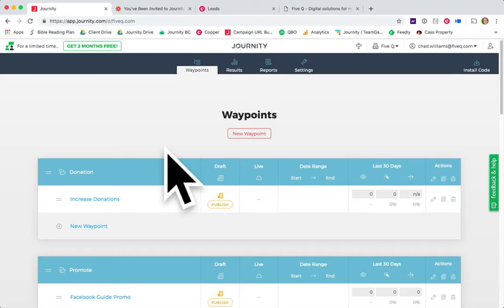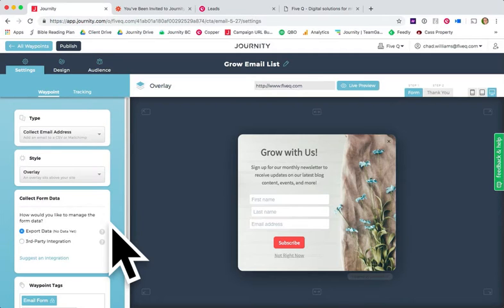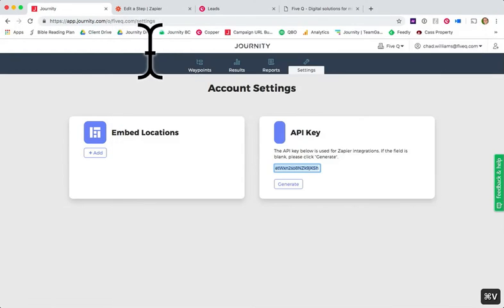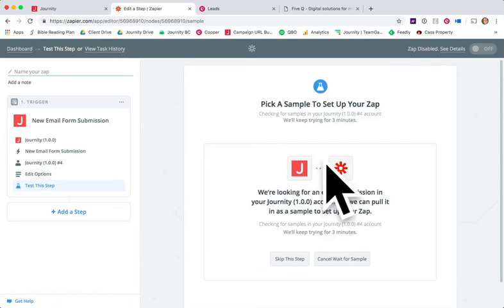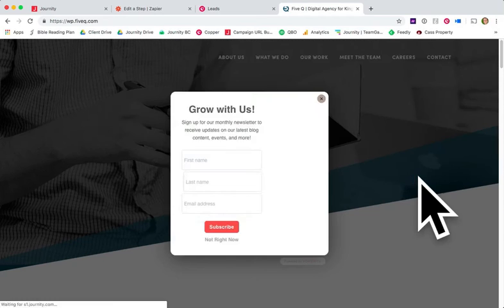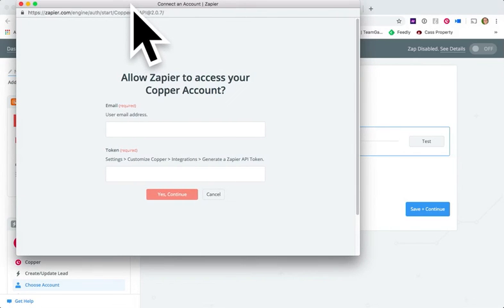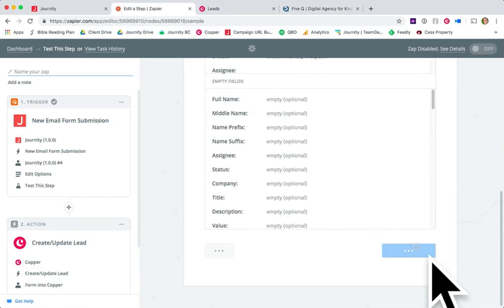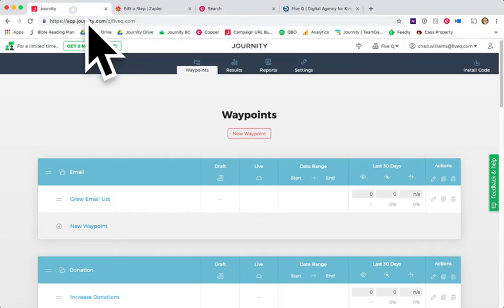JTY Journity Zapier Integration